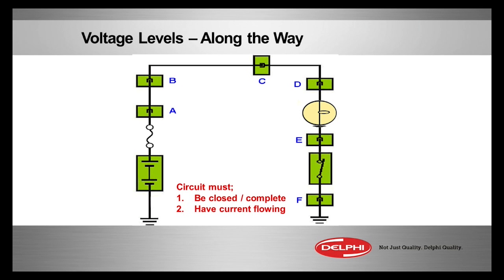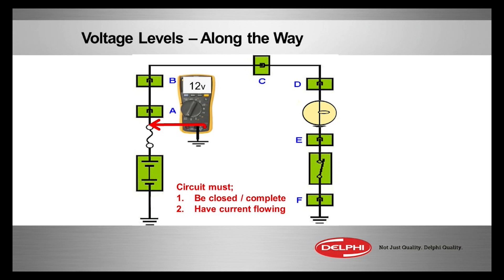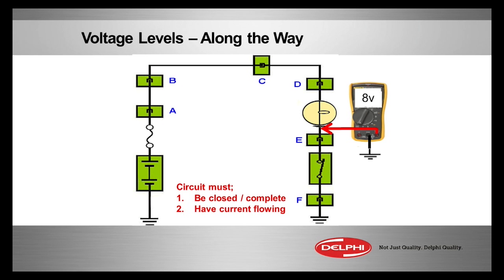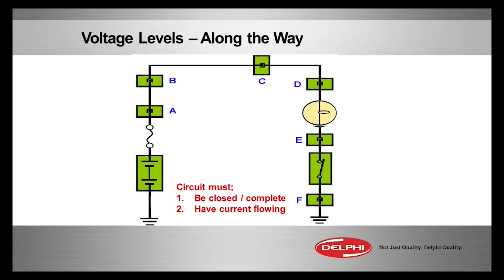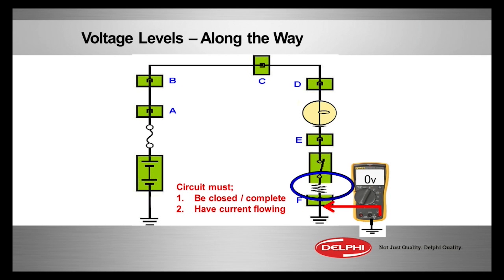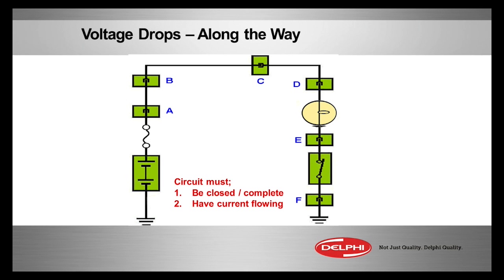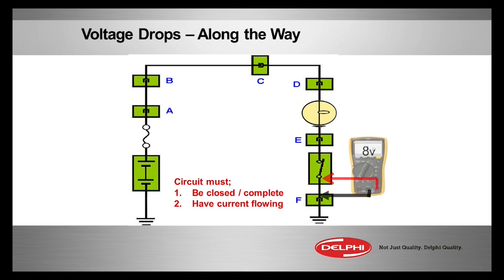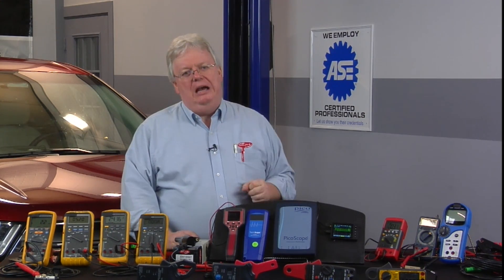How to Conduct a Voltage Drop Test (Mastering Meters and Advanced Electrical Diagnostics)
How do you perform a Voltage Drop Test? The Delphi Training Series breaks it down for you. To see the full webinar on Mastering Meters and Avanced Electrical Diagnostics,